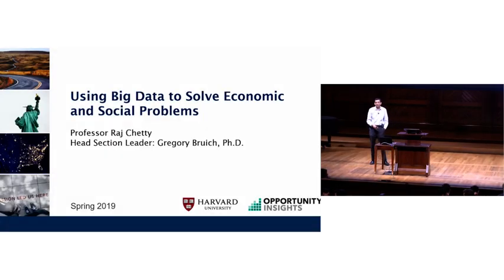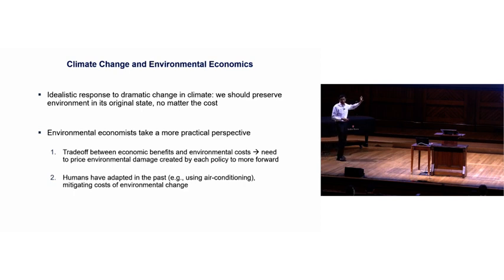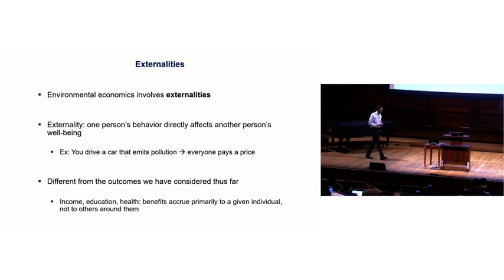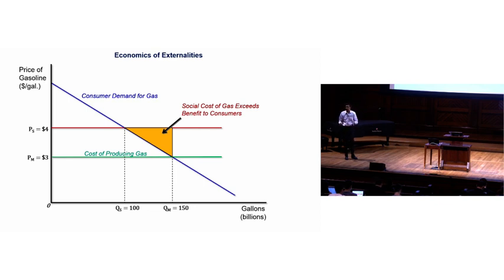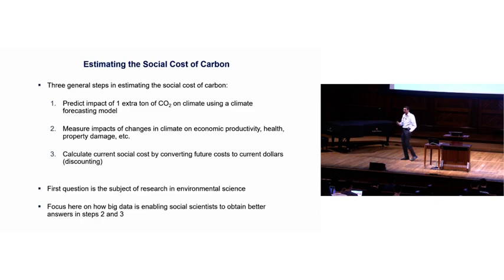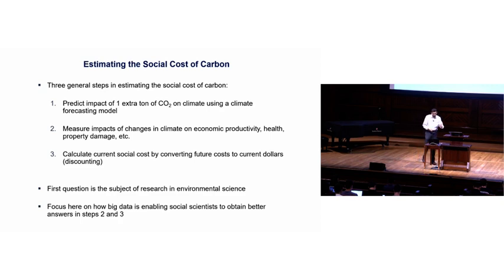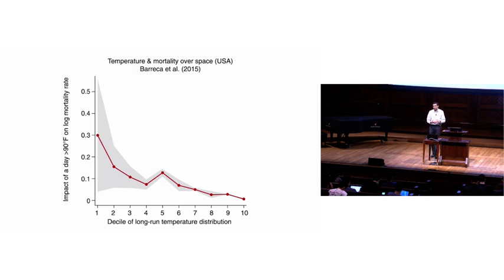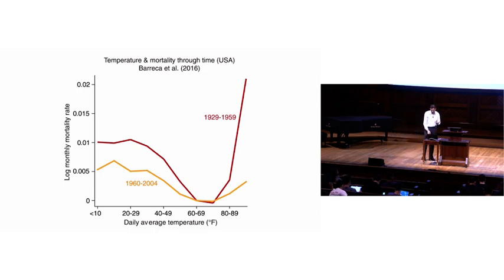Lecture 14 Effects of Air and Water Pollution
Lecture materials and videos for a course taught at Harvard University entitled “Using Big Data Solve Economic and Social Problems.” This course provides a simple introduction to the work of Opportunity Insights and related topics in a manner that does not require any prior background in Economics or Statistics. The course was taught by Raj Chetty and Gregory Bruich in Spring 2019, and, with an enrollment of 375 students, was one of the largest classes in the university.